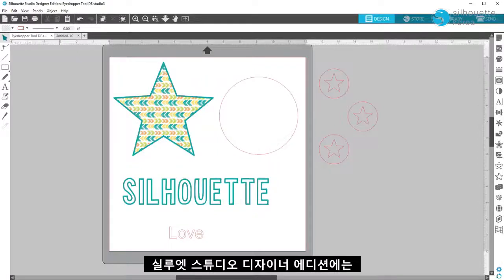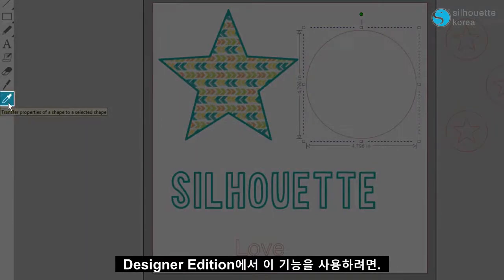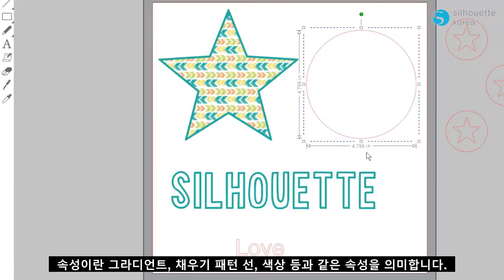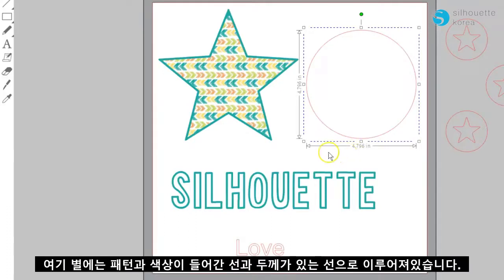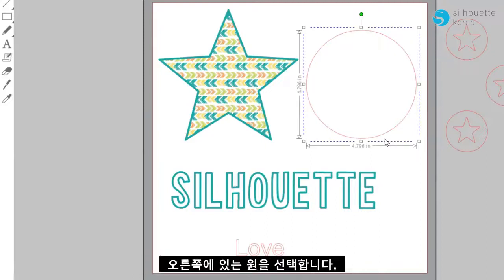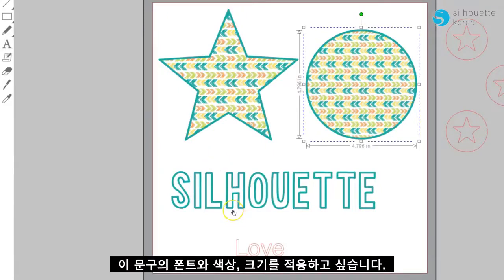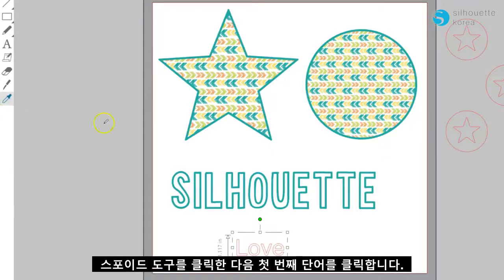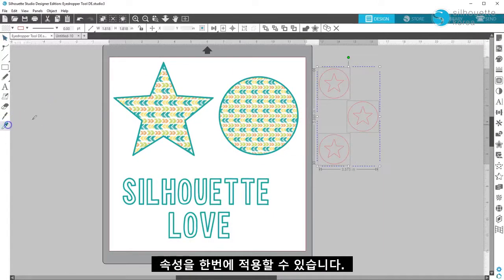실루엣 디자이너 에디션 스포이드 기능[실루엣 코리아]